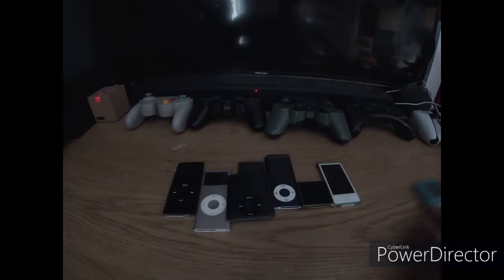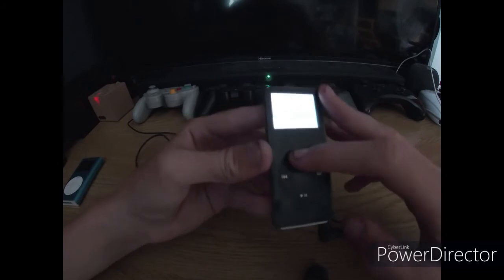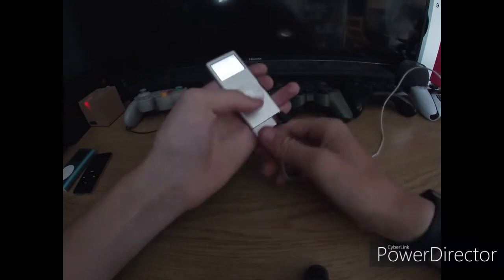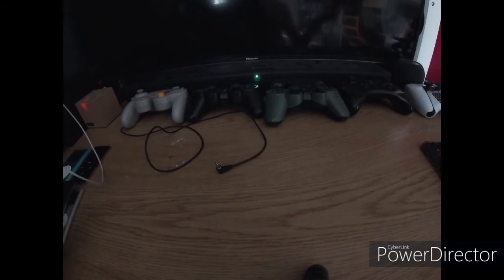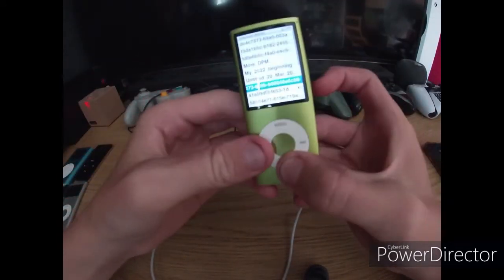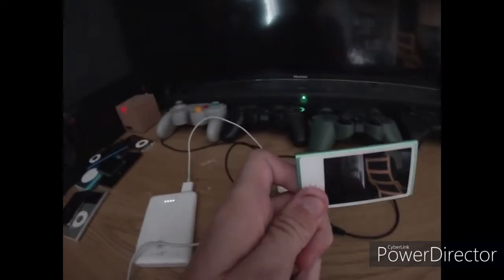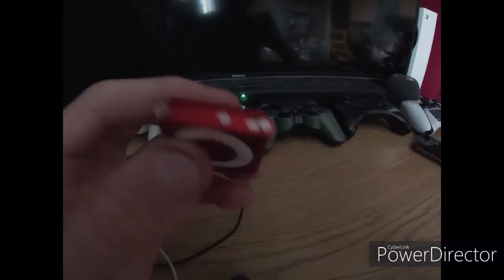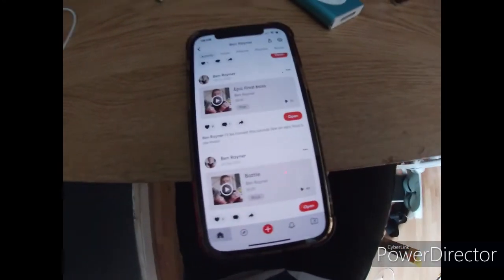All of my iPods